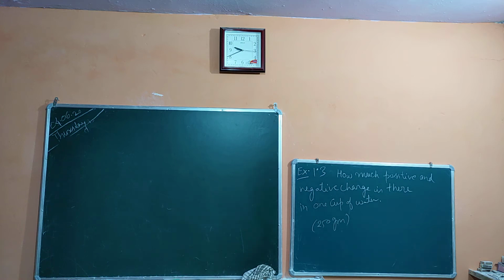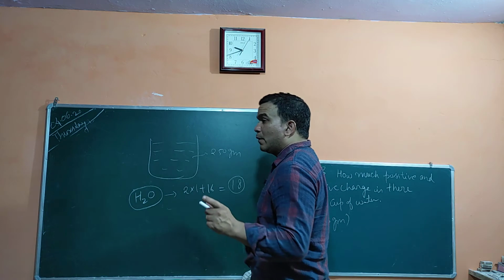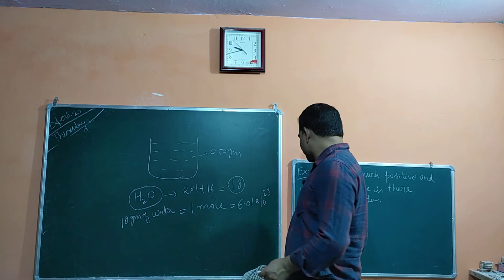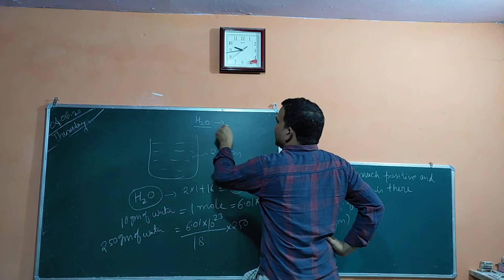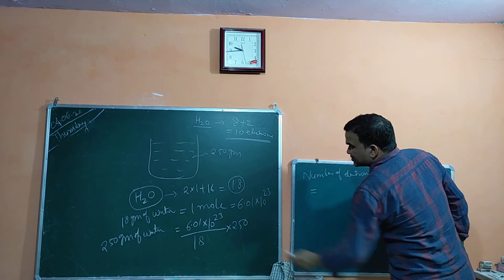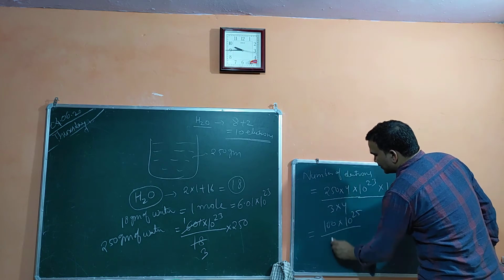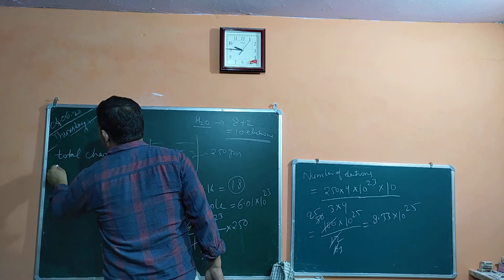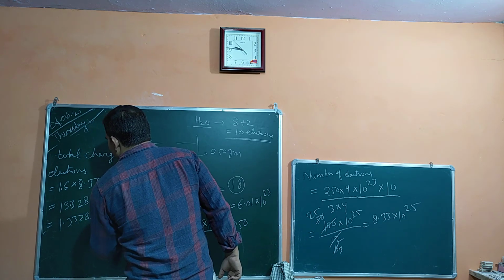Example 1.3 NCERT Physics, Class 12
Example 1.3 NCERT Physics, Class 12 Electrostatics and Fields